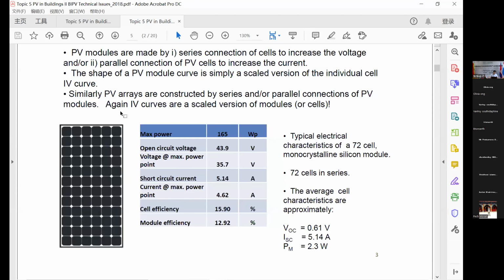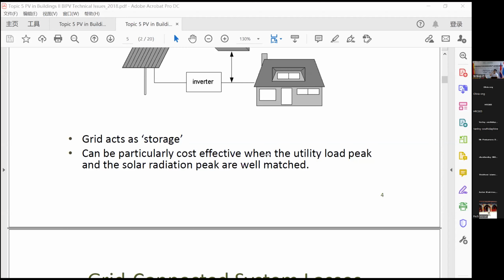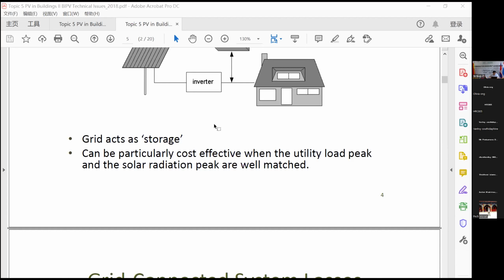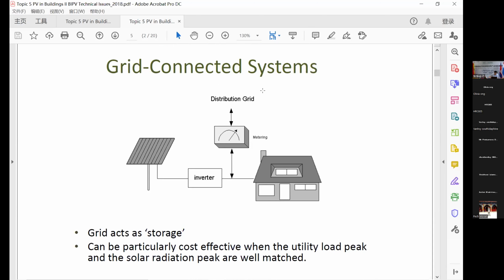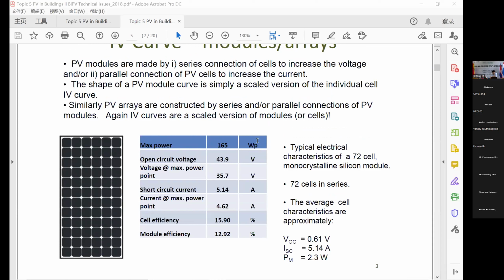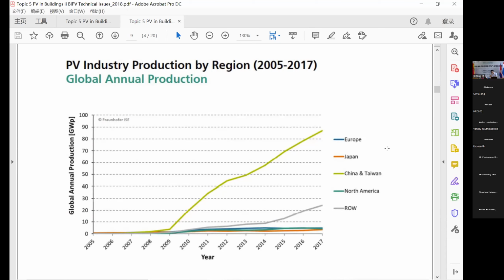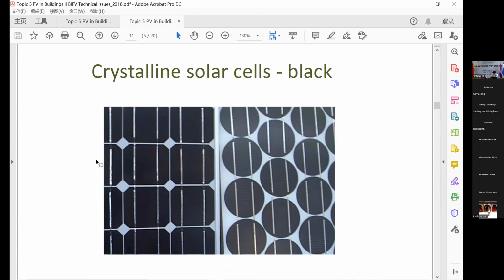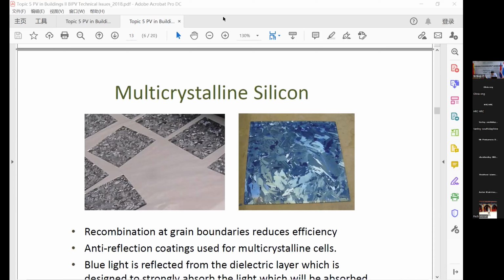Presentation 11 2 Full